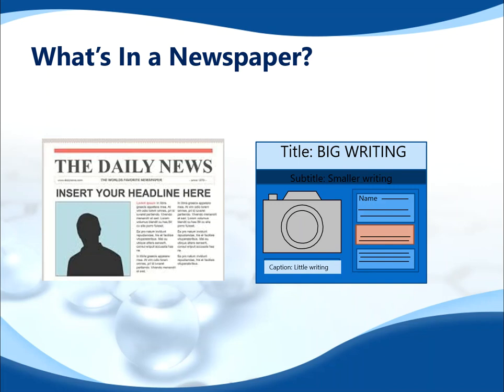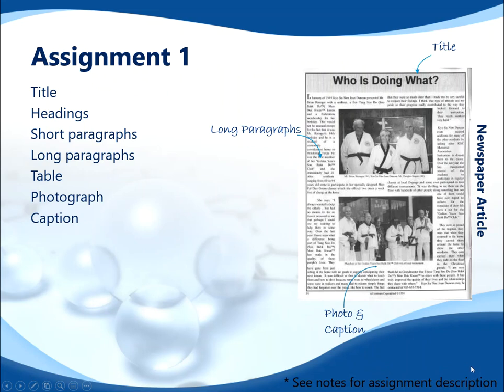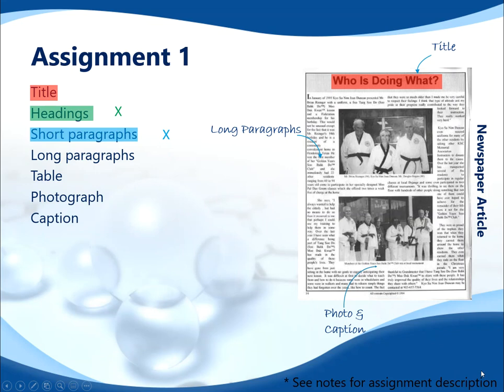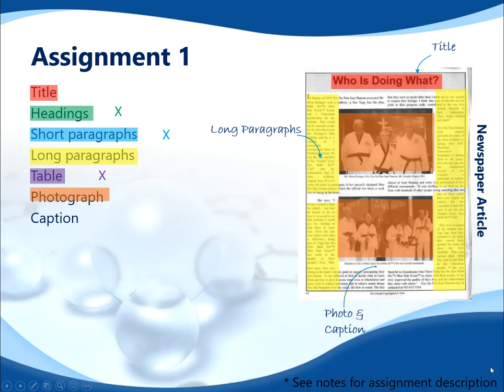Introduction Text types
Ania Lian, Charles Darwin Univeristy, Australia